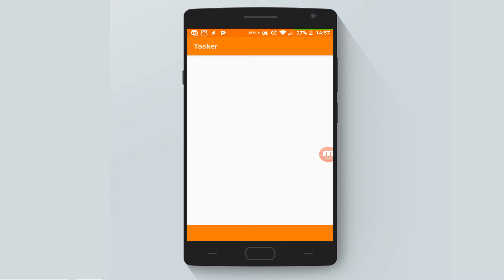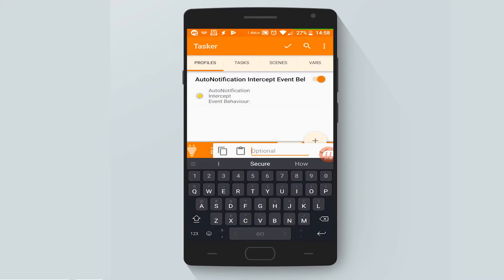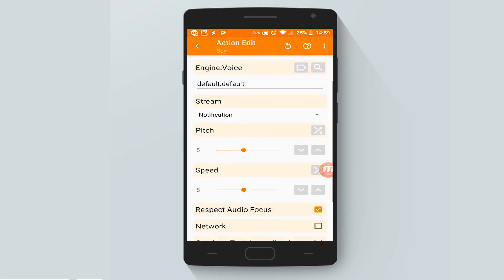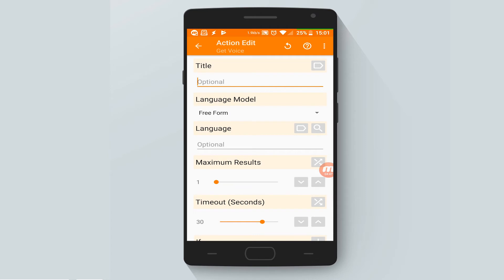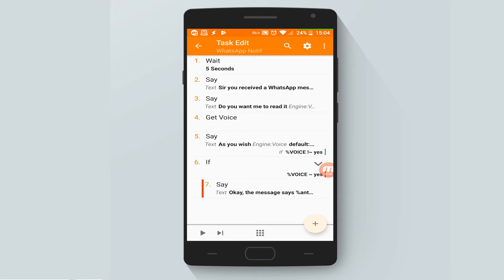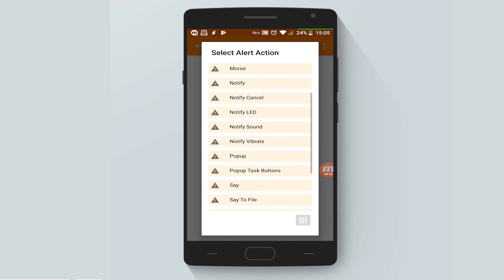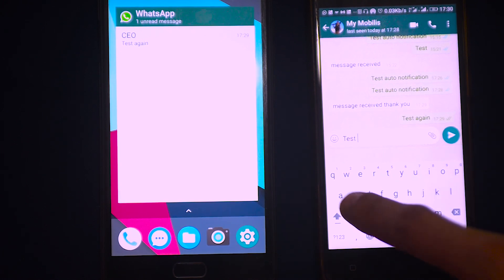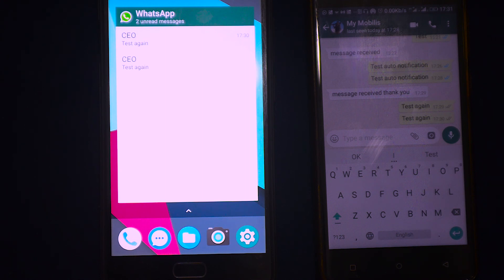TASKER GUIDE EP:06 AutoNotification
This episode will cover how to make tasker read loud whatsapp notifications and reply without touching your phone , all by voice